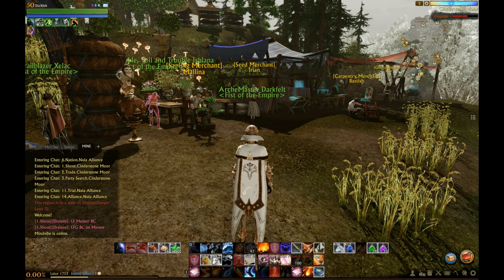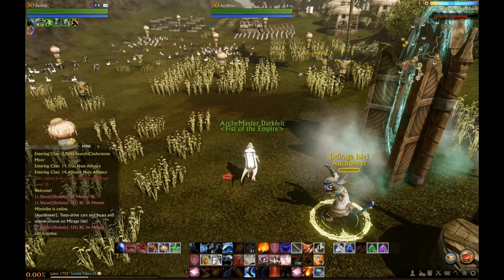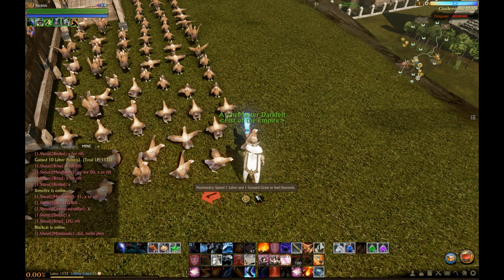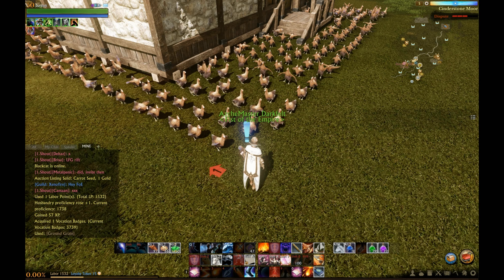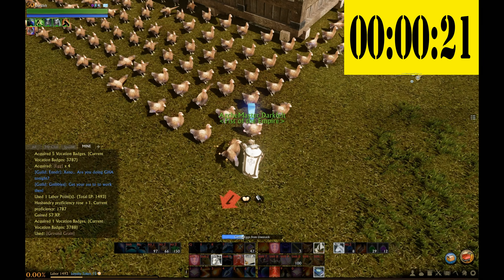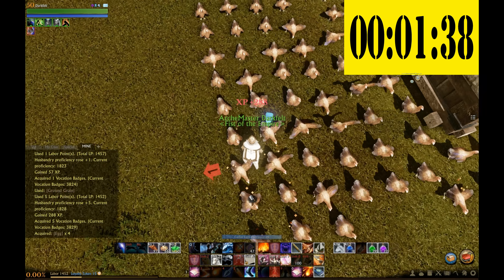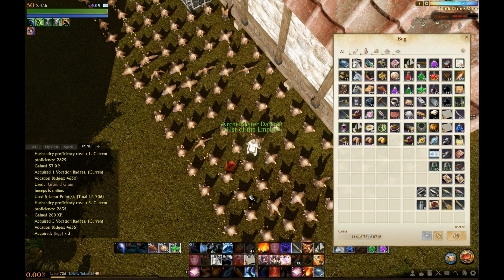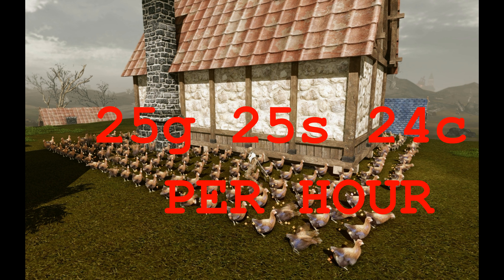Archeage [FoE] 25 Gold Per hour, Alternative to Pack Running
A little something I put together for my guild mates who are destitute or tired of running packs.

Certainly not the best gold in the game, but this is something anybody can do with a bit of land.